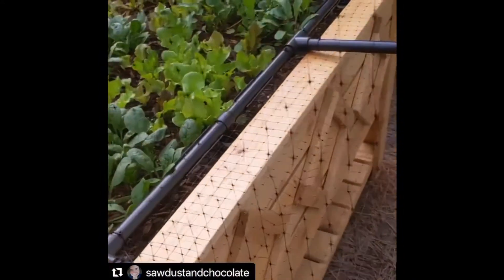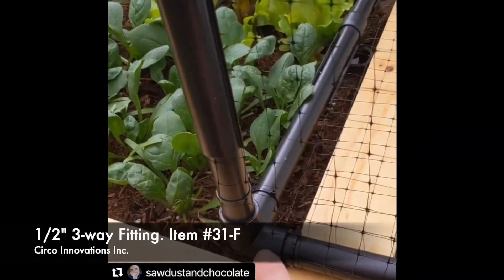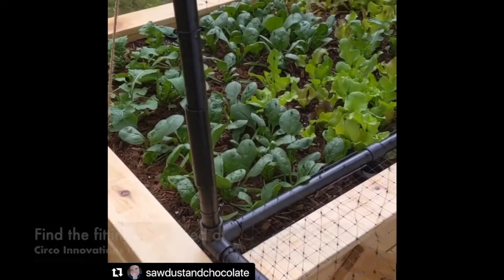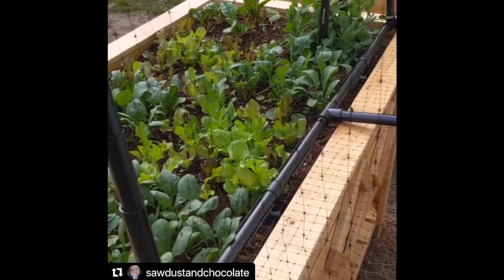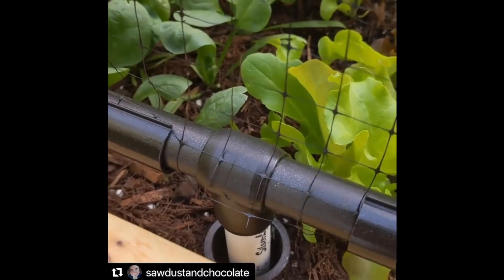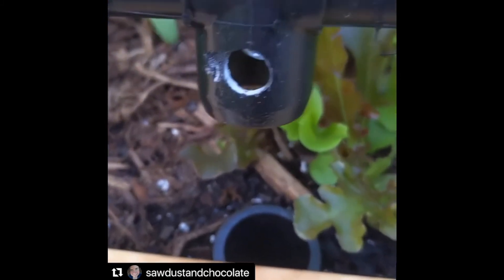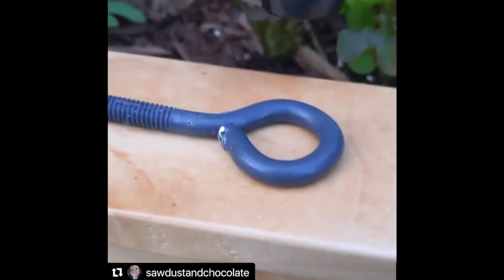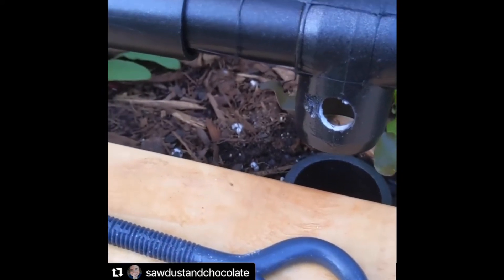DIY PVC Protection Frame for Backyard Farming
A big thank you to Donna Bauer ( @sawdustandchocolate on Instagram ) for showing off her great design using some Circo products. We are very happy to hear that our PVC fittings and SnapClamp worked for you. Looking forward to seeing other clever DIY ideas.